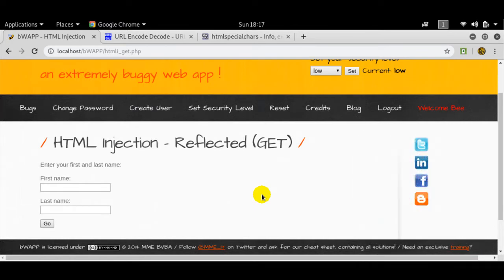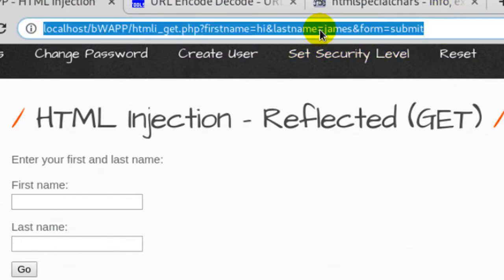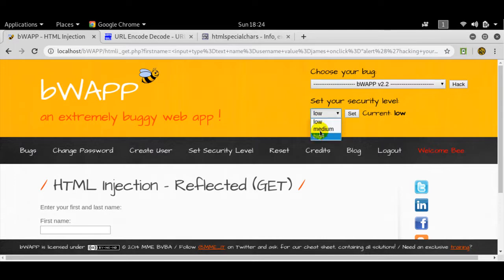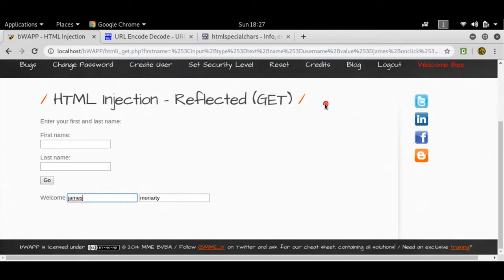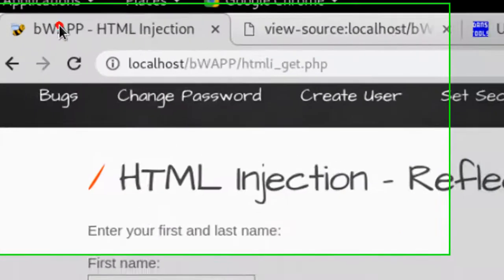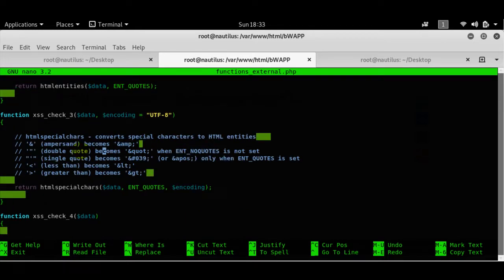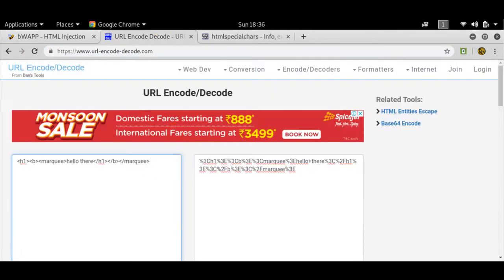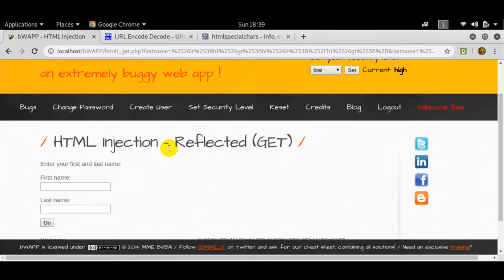Bug Bounty Hunt Web Pen-Testing (Part 3) HTML Code Reflected Injection(GET) on BWAPP(All 3 levels)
Watch the entire video to understand the underlying concepts !!

Hello Guys,

I am back with another tutorial , and today I am going to demonstrate how you can you perform HTML code injection (reflected GET method) on all 3 levels, to bypass industry level sanitizers and inject your custom code on the page.

Related Tutorial(s):

Bug Bounty Web Pen-Testing (Part 1) OS Command Injection using Bash Globs to bypass WAF & Commix

Bug Bounty Web Pen-Testing (Part 2) PHP Code Injection on BWAPP (All 3 levels) and its limitations

I hope that this video was educational.

CHEERS
HA